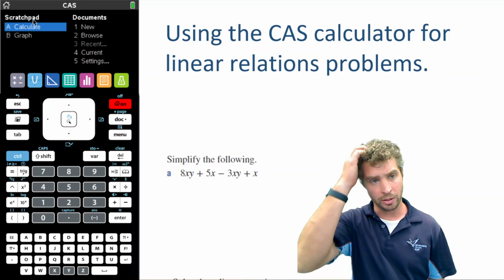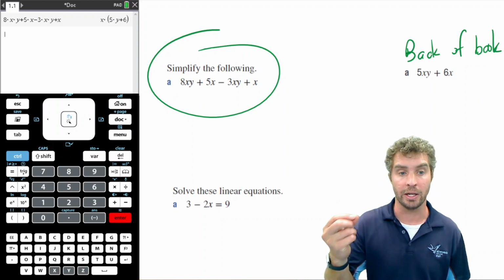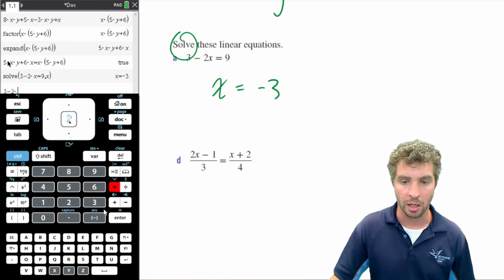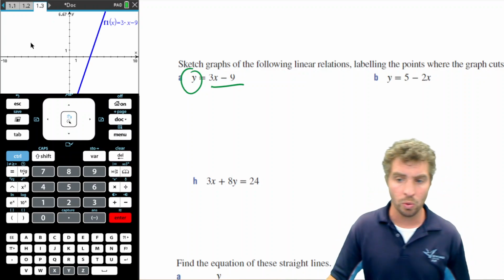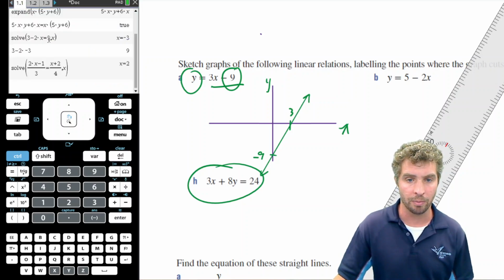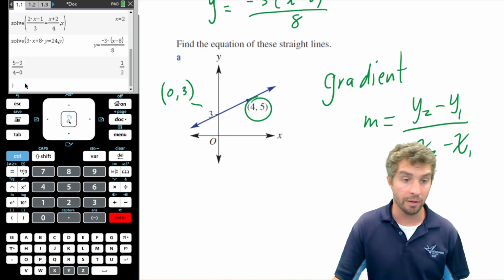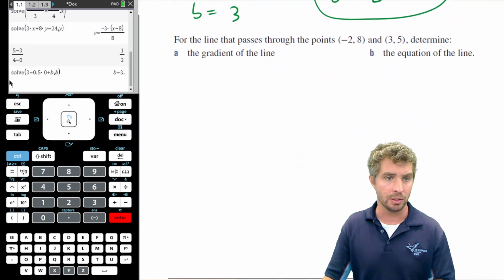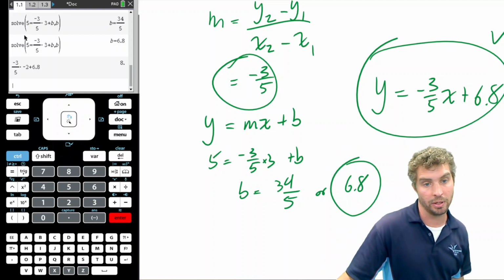Linear Relations Example Problems using TI CAS Calculator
Example problems on the topic of linear relations using the CAS calculator.

0:00 Intro
0:40 New Document
0:57 Simplifying expressions
3:28 Factorising Tool
3:56 Expanding Tool
4:28 Equals True/False
5:27 Solving Equations (Solve Tool)
8:34 Sketching Graphs
10:34 Zooming Out of Graphs
10:47 Trace to Find Coordinates
12:28 Adding a Second Line
13:03 Rearranging an Equation to be in Function Form
15:40 Finding Equation of a Line from Graph
19:49 Finding Equation from Coordinates
22:19 Testing Equation using Different Coordinates